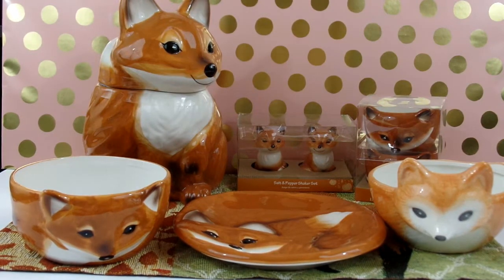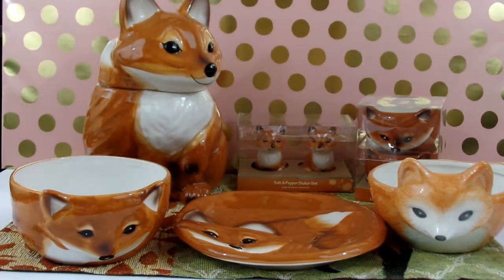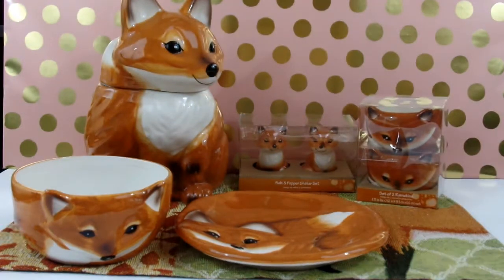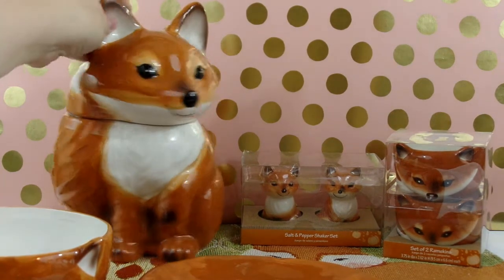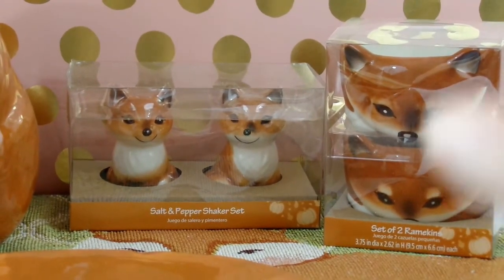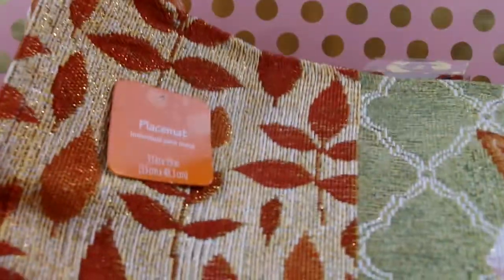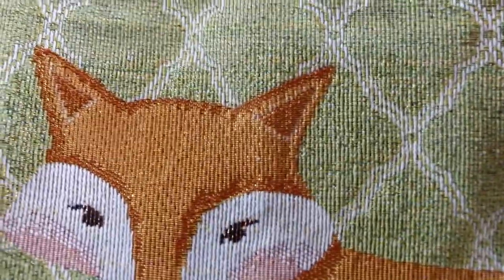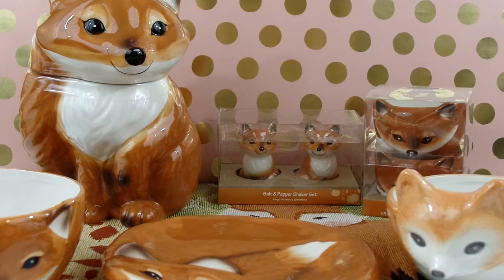Walmart 2015 Halloween & Thanksgiving Decor Haul & Hunt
I stopped by Walmart last week and thought I would share all of the fun Halloween and Thanksgiving things I saw. I also added some really cute fox decor to my Thanksgiving decor.